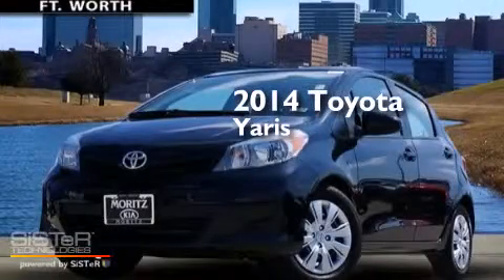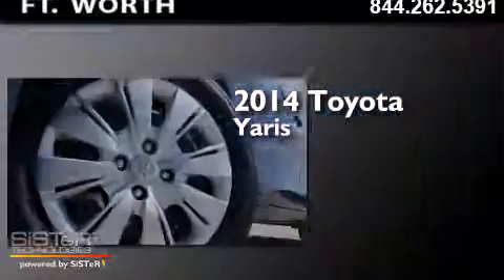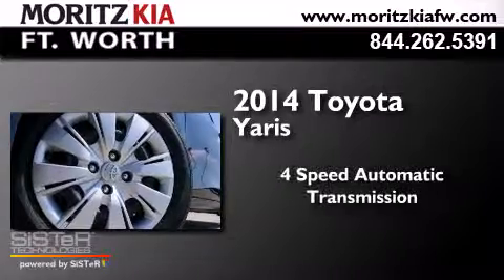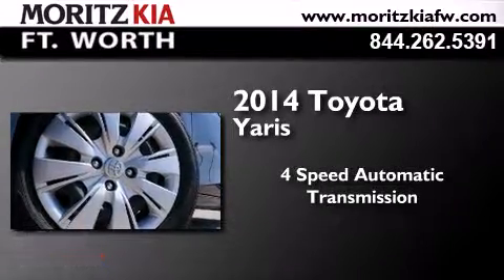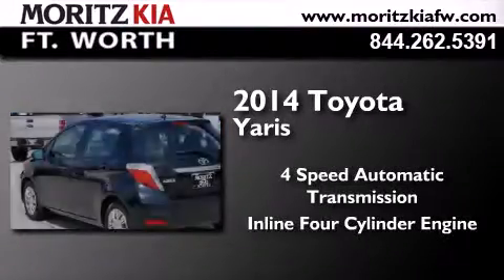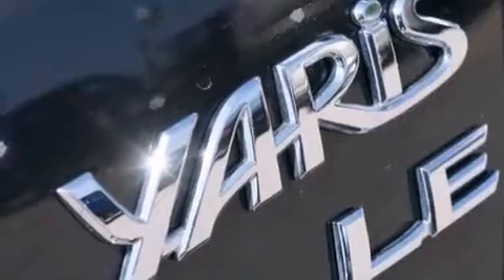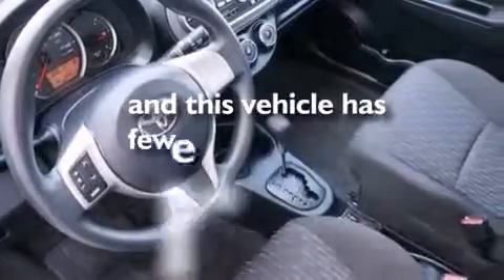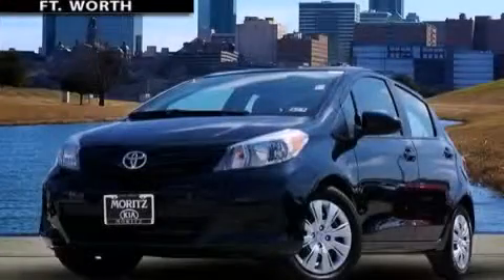Preowned 2014 Toyota Yaris Fort Worth TX 76116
We have been honored to serve the Fort Worth TX area , we promise that your experience at our dealership will exceed your expectations ! Year : 2014 Make : Toyota Model : Yaris Engine : Regular Unleaded I-4 1.5 L/91 Trans . : Automatic Exterior : Black Sand Pearl Miles : 10,009 Interior : Dark Gray Stock : K6661 Moritz Kia Fort Worth 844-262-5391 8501 I-30 W. Fwy Fort Worth , TX 76116